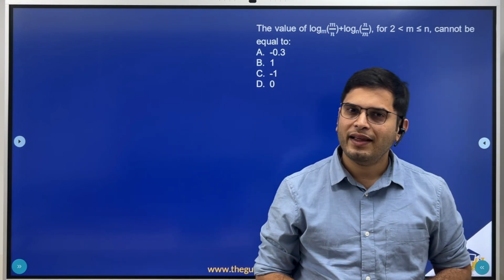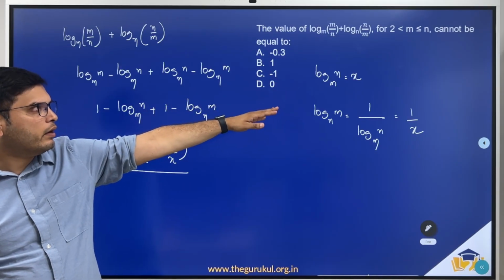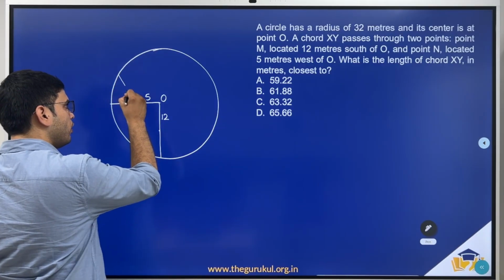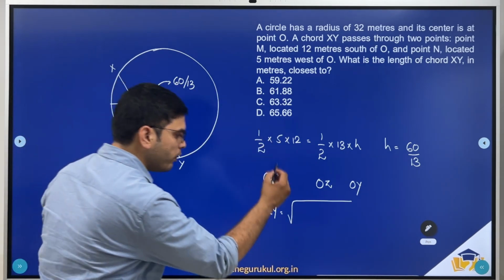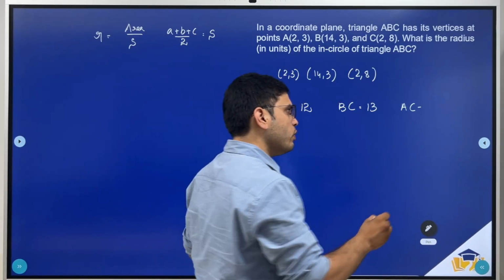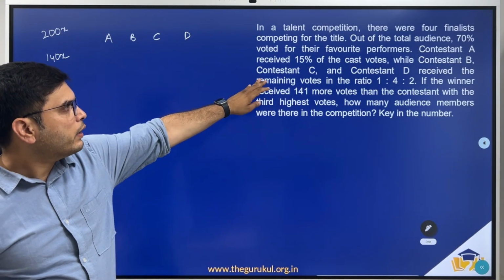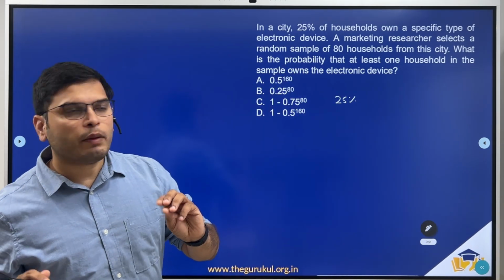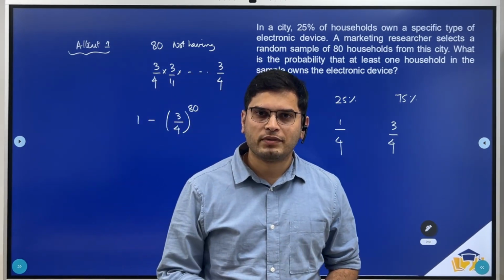The Gurukul's CAT 100 Series | Daily Quant with Deepak - Day 86 | CAT QA |MUST SOLVE Questions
🔥 Day 86 – Mixed Quant Challenge | CAT 2025 Daily Quant Series

Today’s session blends Geometry, Probability, Arithmetic, and Mensuration into one high-value practice set! This “All Mix” Quant practice mirrors real CAT conditions — quick topic switches, diverse logic types, and layered problem-solving.

💡 Topics Covered:
✅ Geometry — Chord length & circle-based problems
✅ Coordinate Geometry — Inradius of right triangles
✅ Arithmetic — Voting & ratio-based percentage puzzles
✅ Probability — Sample size & complement rule
✅ Logical Quant — Concept clarity + fast application

🎥 Series

⏸ Pause the video before each question, solve it on your own, and then check the detailed explanation.
💬 Comment your time taken & number of correct answers — let’s see how many you nailed!

🧠 Why Watch This Video:

Simulate real CAT Quant pressure through mixed practice

Strengthen cross-topic problem-solving

Learn conceptual shortcuts & exam-smart logic

🕔 Video drops daily at 5 PM

Intro - 00:00
Question 1 - 01:05
Question 2 - 03:54
Question 3 - 07:14
Question 4 - 08:58
Question 5 - 11:39